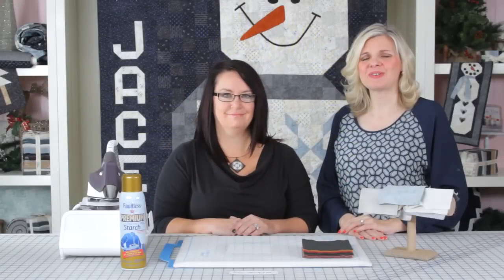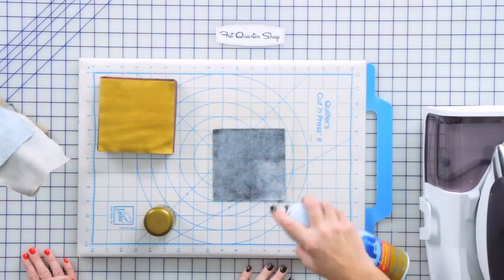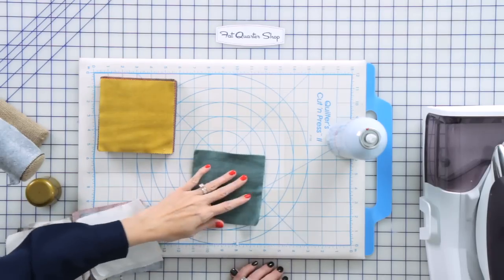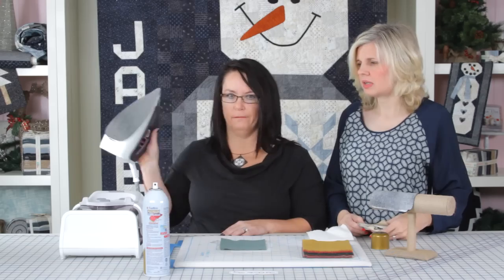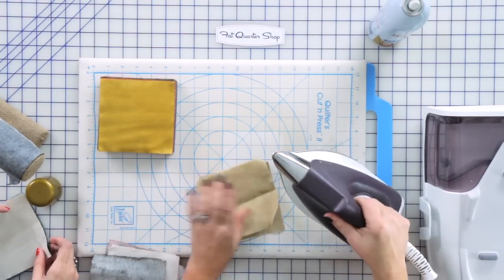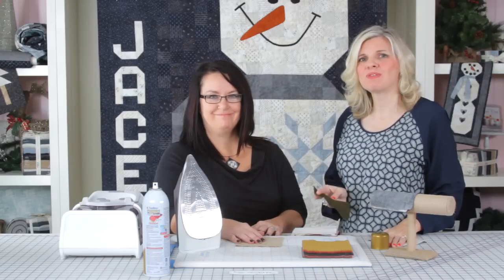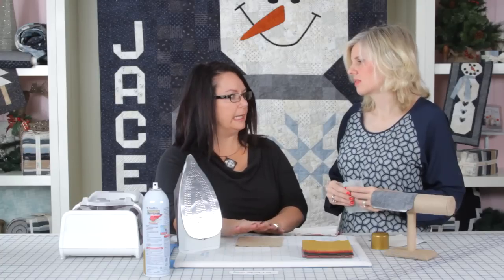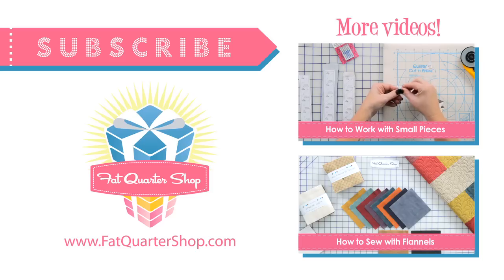Starching and Preparing Quilting Fabrics Before Sewing by Lisa Bongean of Primitive Gatherings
Rowenta Steam Station
Cut and Press

Lisa Bongean of Primitive Gatherings is here today to show you how she prepares her fabrics before you start stitching. You must use spray starch to keep your fabrics from stretching.Saturate it completely then hang it to dry. Once fully dry, then you can press it with your iron. What a super helpful tip, everyone should go out and stock up on starch!